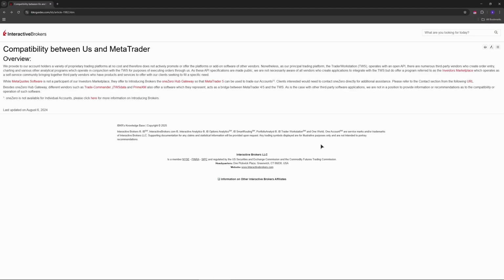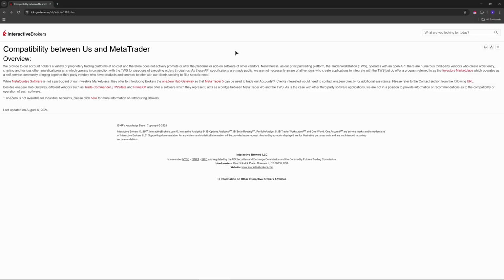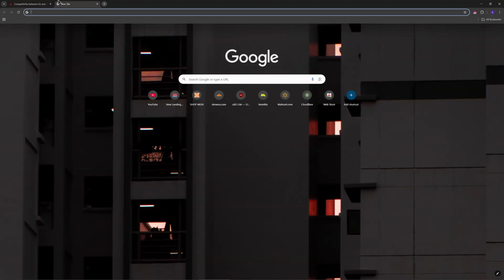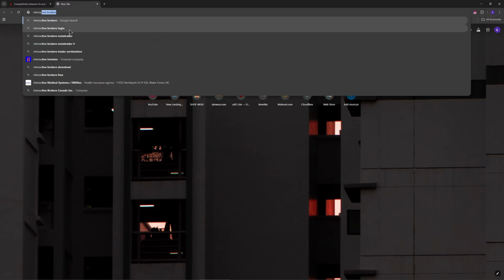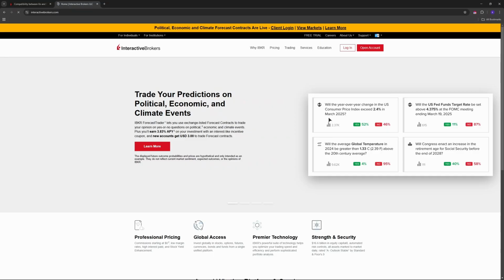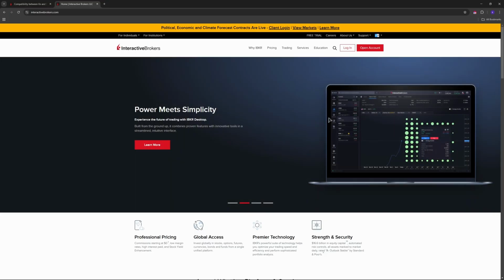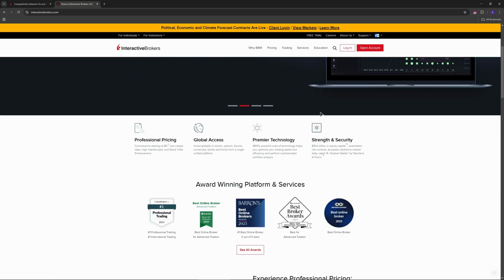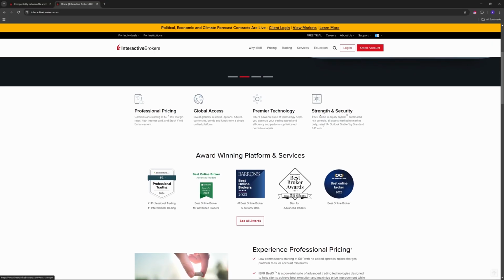How to Connect Interactive Brokers to MetaTrader 5 Easy Guide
How to Connect Interactive Brokers to MetaTrader 5 (MT5) – Easy Step-by-Step Guide

Want to use MetaTrader 5 (MT5) with your Interactive Brokers (IB) account? In this easy-to-follow tutorial, we show you how to connect Interactive Brokers to MetaTrader 5 so you can start trading with advanced charting, expert advisors, and more.

In This Video, You'll Learn:

Whether IB natively supports MT5

Workarounds using third-party bridge solutions

How to ensure secure and stable connectivity

Perfect for traders who want the flexibility of MT5 combined with the powerful execution of Interactive Brokers.